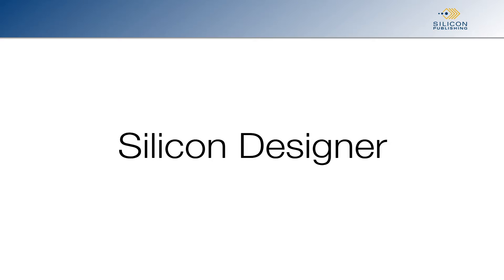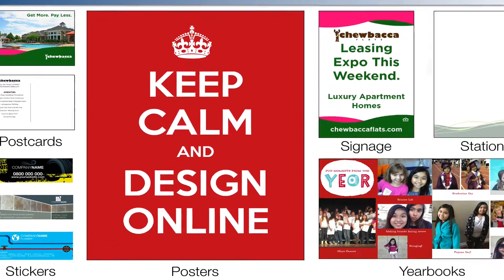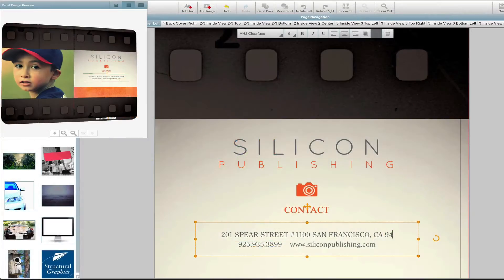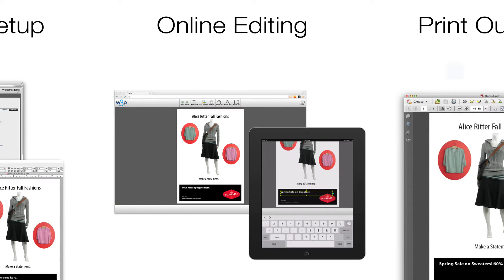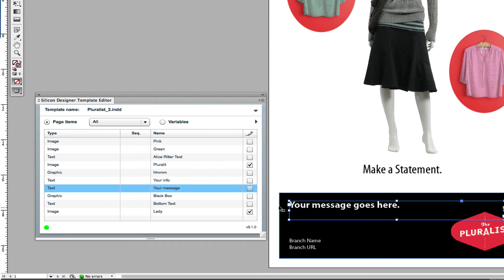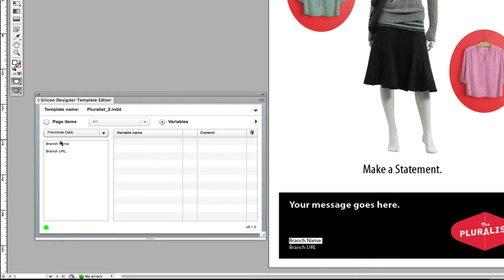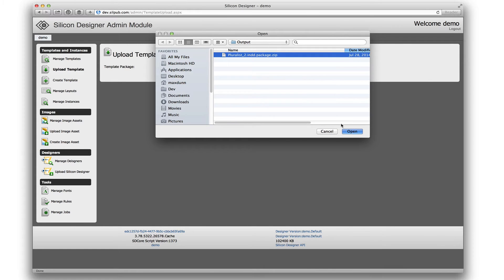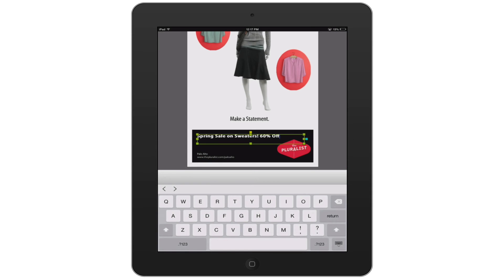Online Editing with Silicon Designer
Online Editing with Silicon Designer explained. Silicon Designer is an end-to-end online editing solution based on Adobe InDesign Server that lets you edit document templates created in Adobe InDesign through an HTML5 Browser.